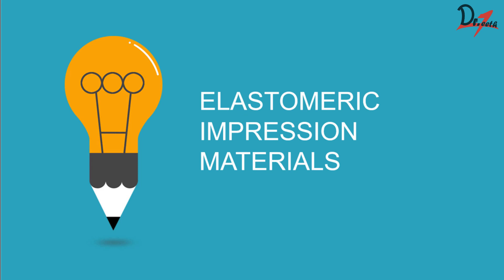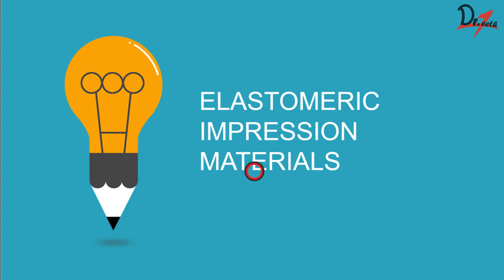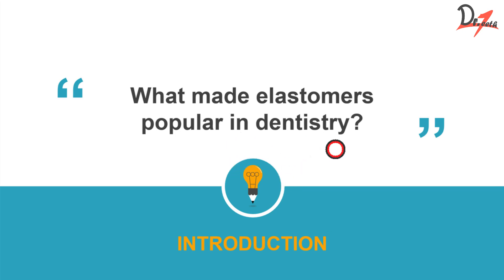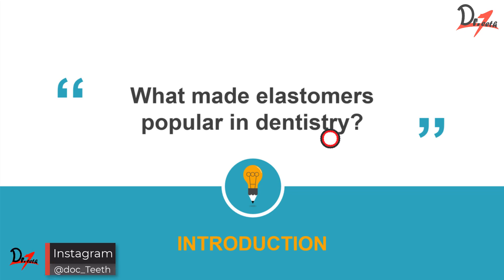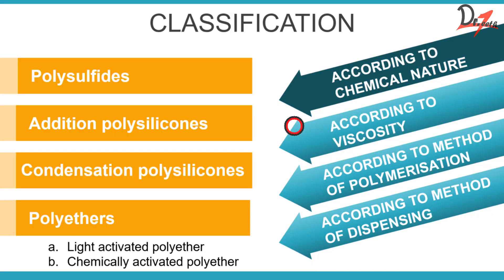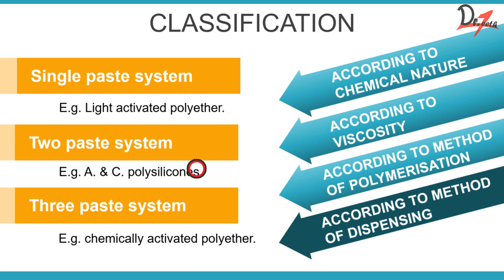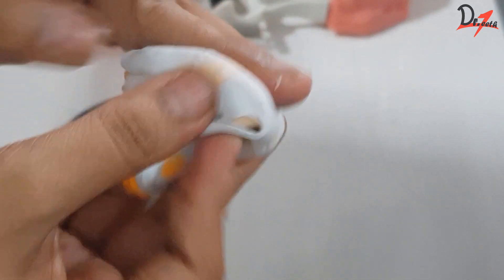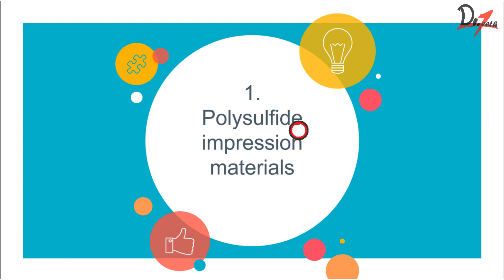Elastomeric Impression Materials PART I